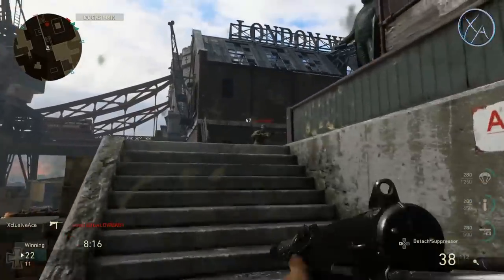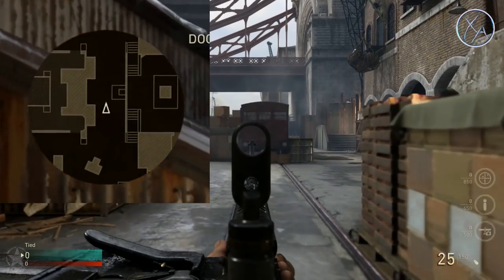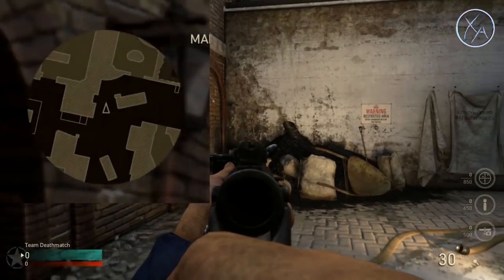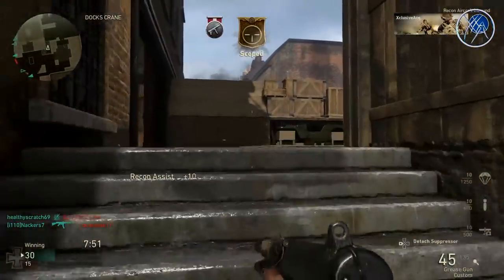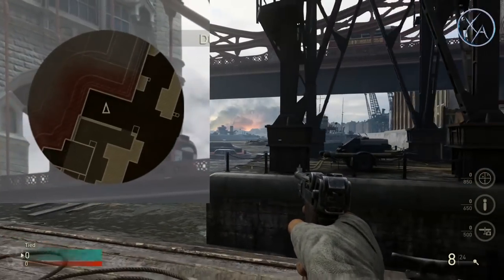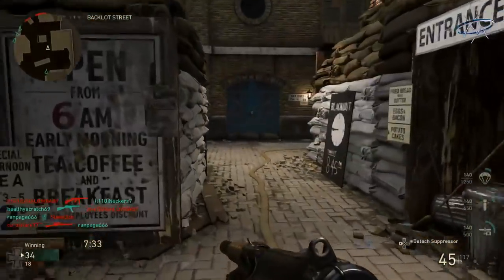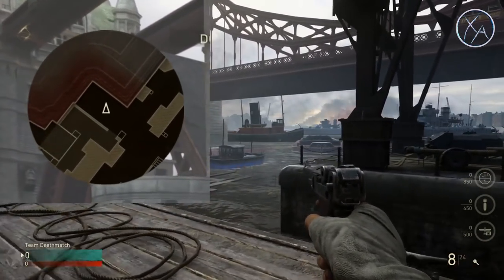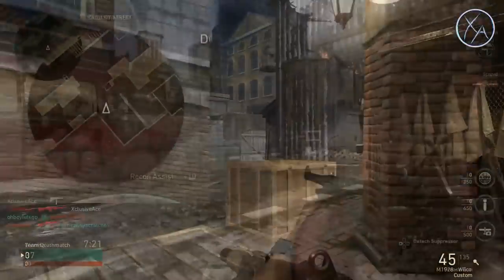How Does Flanker (Ghost) Work in CoD WW2? | (Basic Training Breakdown)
Today we take a deep look at the Flanker Basic Training Skill in CoD WW2. This perk is essentially the equivalent of the Ghost perk in Treyarch game but with a few unique characteristics. I hope you enjoy!